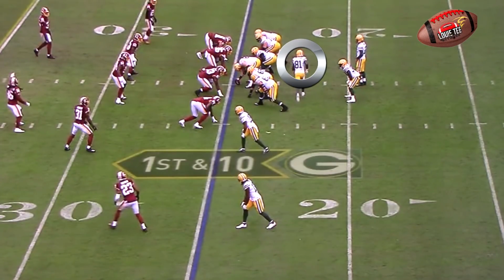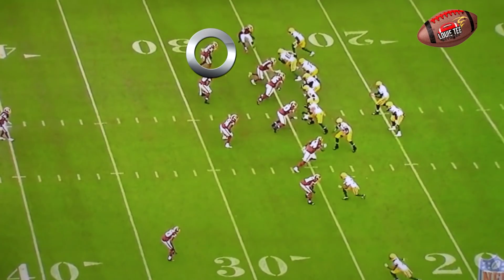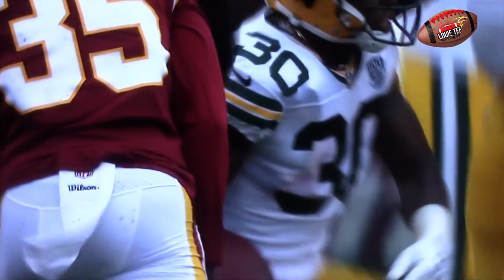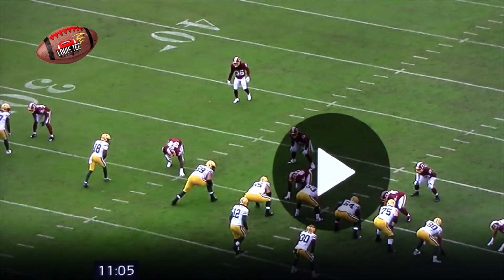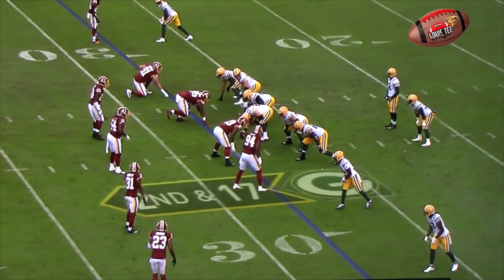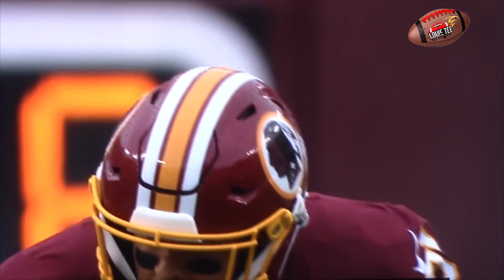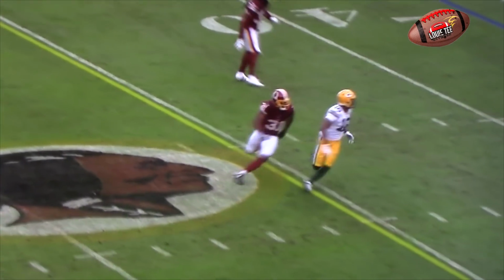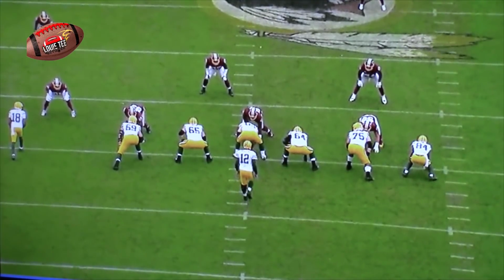Redskins Film Breakdown | Redskins Week 3 Defense vs. Packers | Patreon Exclusive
DIRECTIONS ON HOW TO PLAY IN WEEKLY PICK EM' POOL: Click on the link below, Scroll down to Weekly Pick Em' Pool Logo, then click GetInTheGame button

- OR -

I'm Also on Facebook: In the L.A.B. Room

Check Me out on Instagram as well (itzmelouietee)

Microsoft Surface Book 2

Rode Shotgun Mic & Boom Pole

Green Screen w/ Umbrella Lighting Kit

Clamps